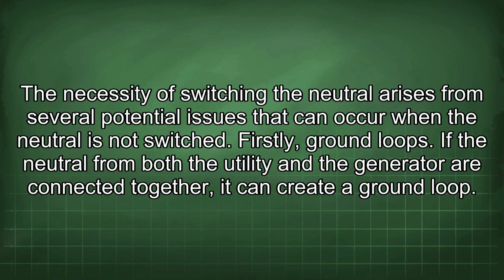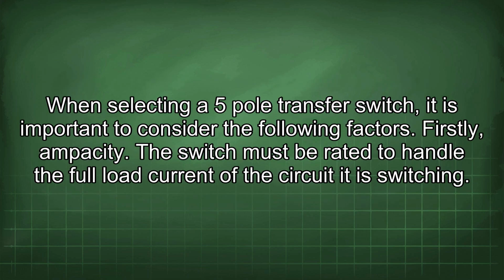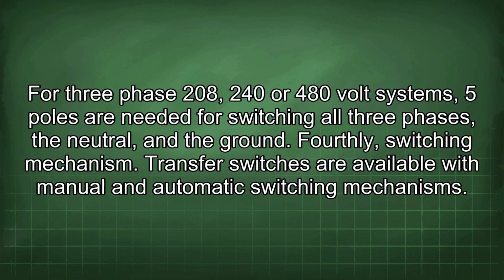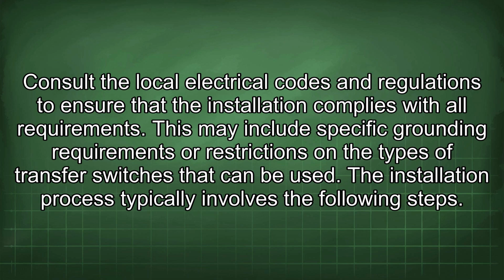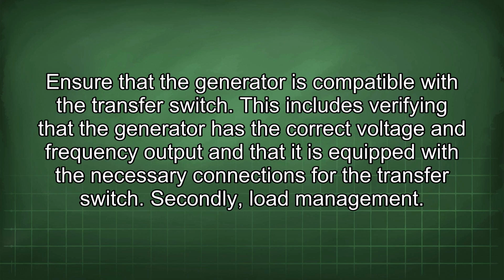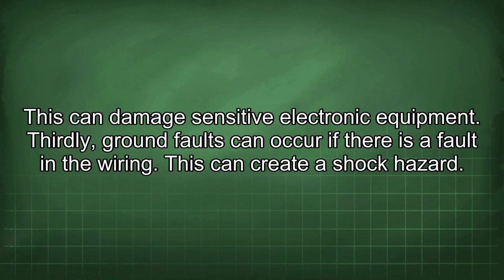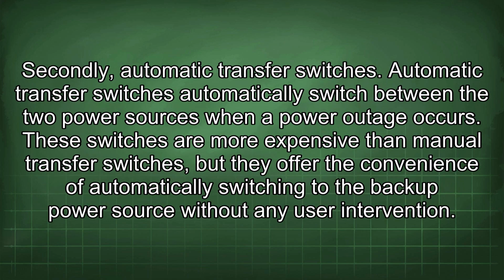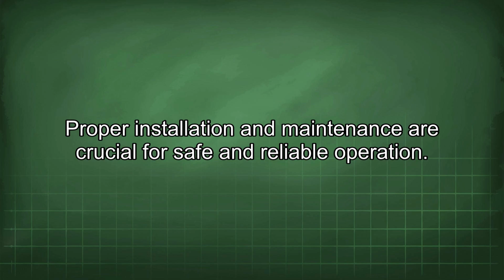5 Pole Transfer Switches Explained 200 Amps 240 Volts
Learn about 5 pole transfer switches and their applications. Discover why the 5th pole is used to switch the neutral conductor in systems with a utility grid and generator. Common ratings like 200 amps and 240 volts are discussed.